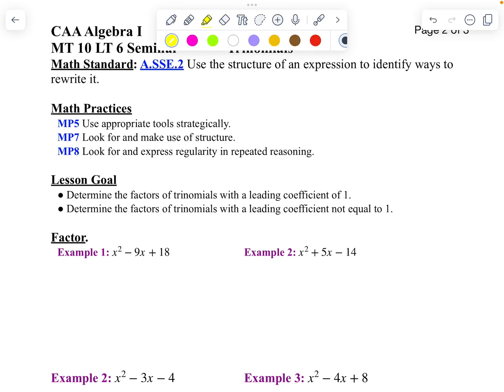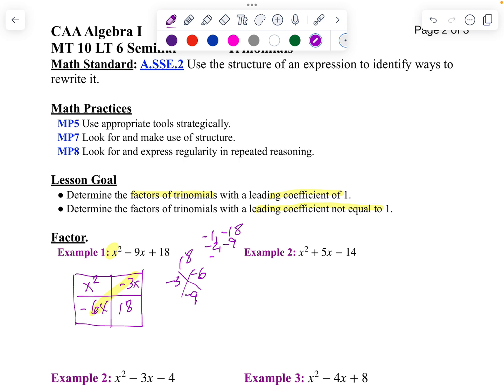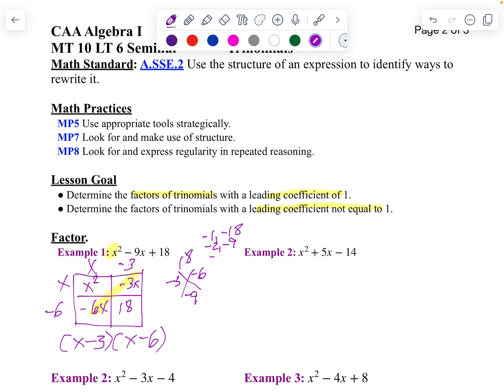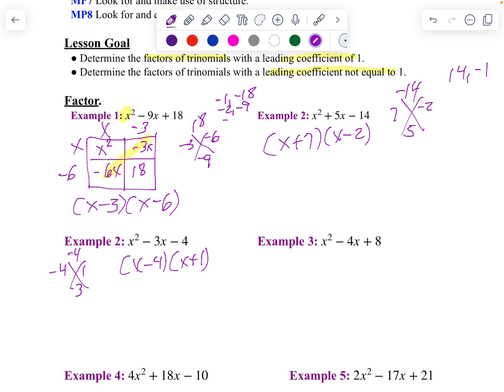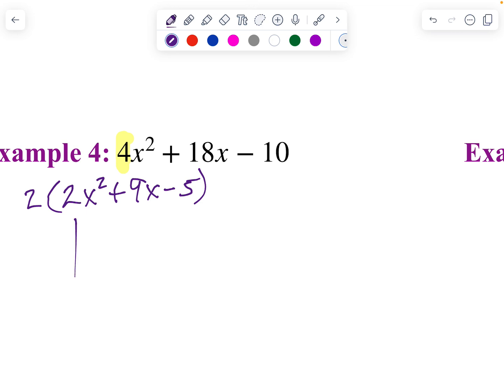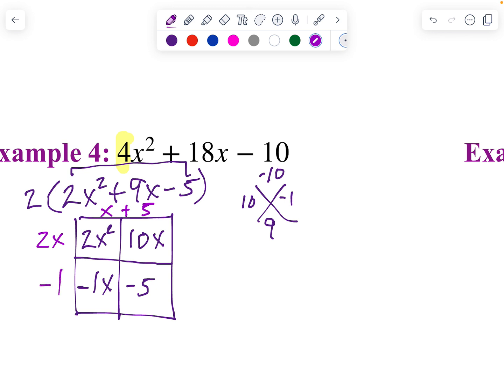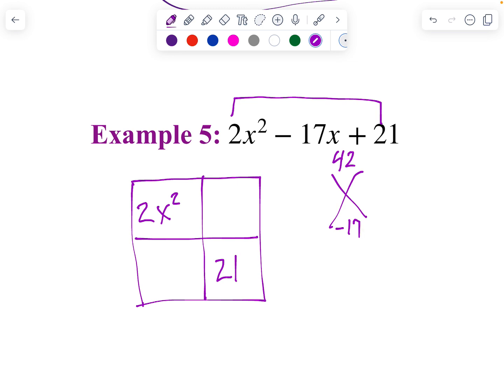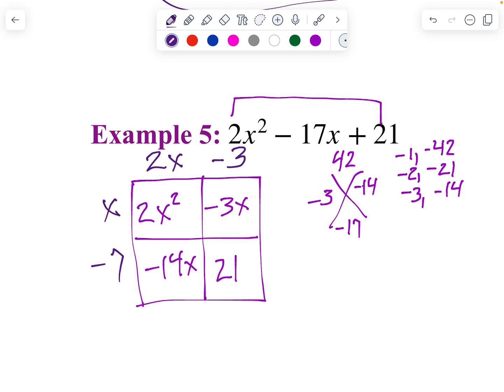MT 10 LT 6 Seminar Part 2 Factoring quadratic Trinomials